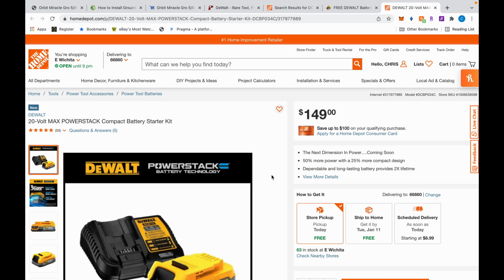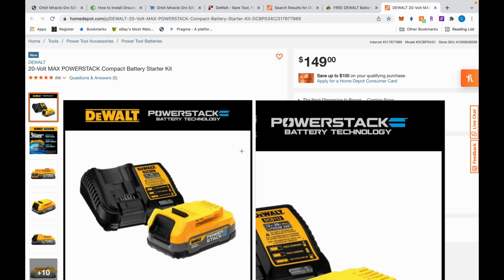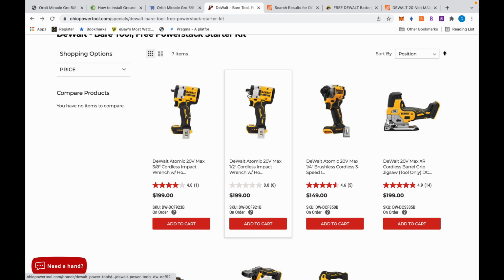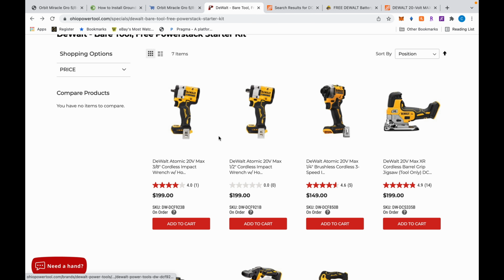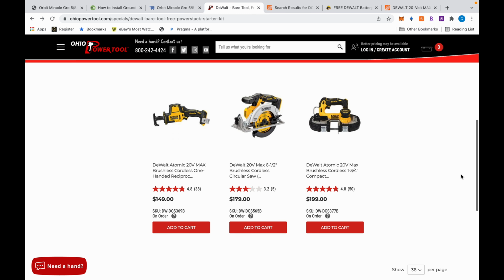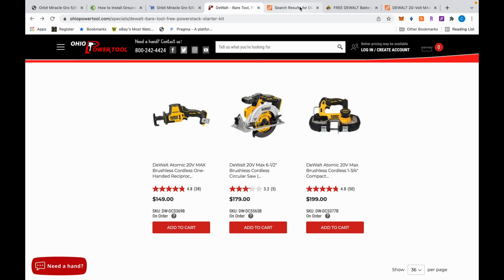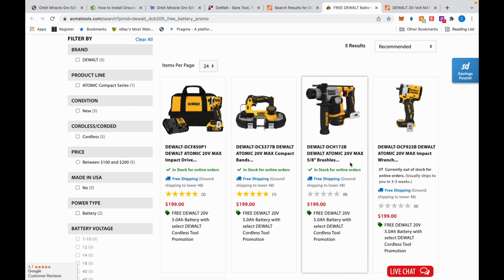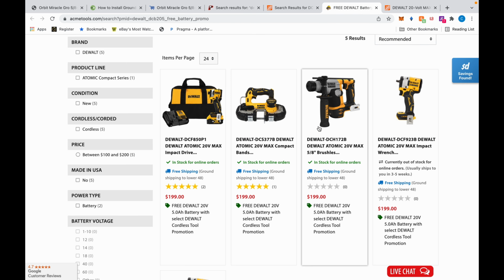VERY NICE DeWalt Tool Deals | Free DeWalt Powerstack Kit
We have some excellent tool deals of the week. DeWalt is still bringing great tool deals with DeWalt Powerstack deal. Buy any of these tools on this page at Ohio Tool and get a free DeWalt Powerstack KIT. Yes, the kit folks, not just the battery. The Powerstack kit comes with a battery AND a DeWalt charger that can charge 12V, 20V, and Flexvolt batteries, so very good tool deal here.

The DeWalt Home Depot tool deals and Acme Tools deals have similar DeWalt tool deals, however, their tool deals come with the old style, DeWalt XR 5AH battery and NO charger. And this charger that comes with the Ohio Tool deal is the big boy charger at that. Not that little baby charger that just does 20V batteries very slowly.

Cheaper Alternatives:
Camera: Cell phone
Tripod: Balance on a book  🤷🏽‍♂️
Editing Software: iMovie or Video Editor for Windows or use your phone.
Lighting: The sun 😎